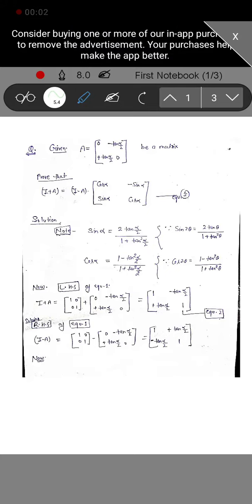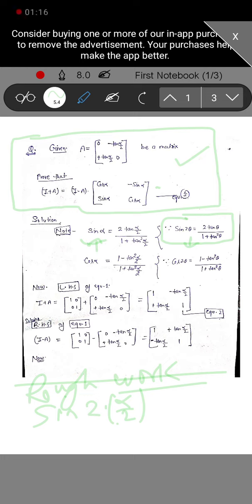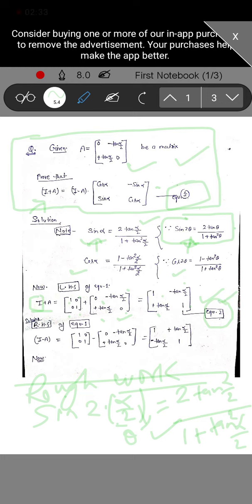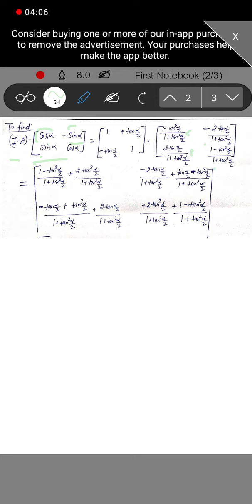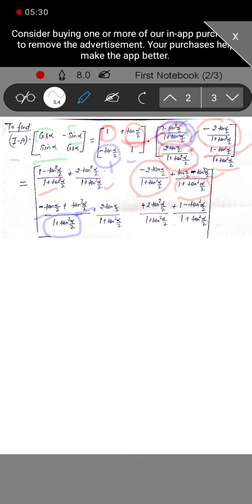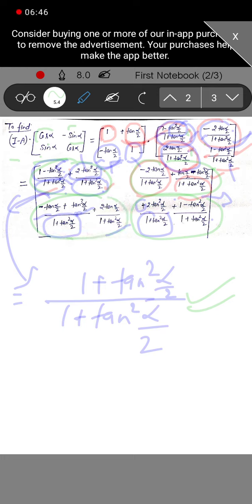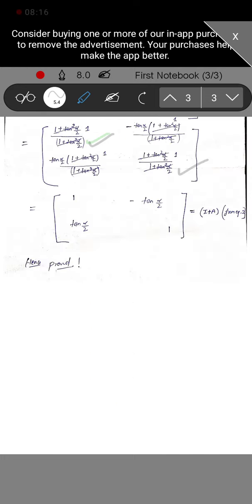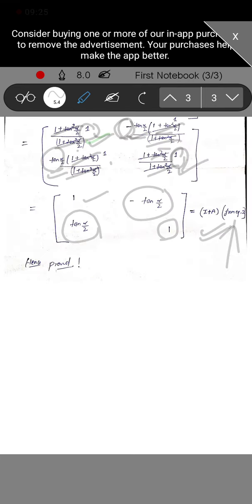Proving Matrix_question (I+A)=(I-A).( given matrix). Most asked question of 12th on filo.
Student can prove that type of question using trigonometric identities in easy way..